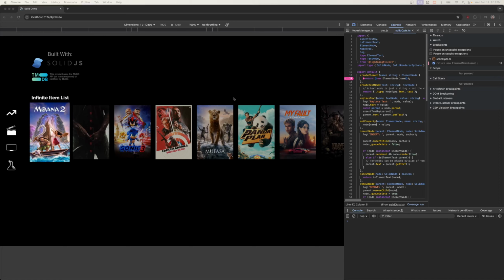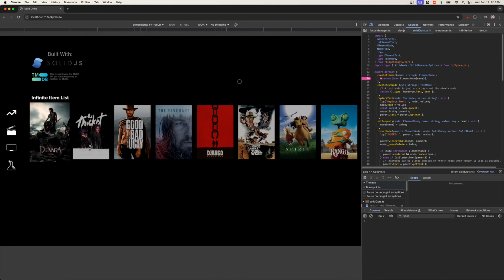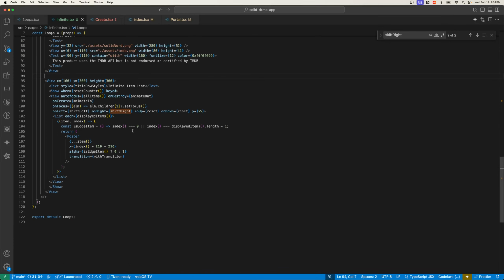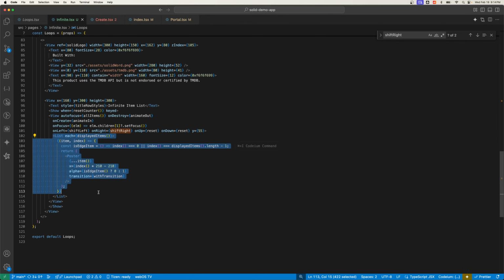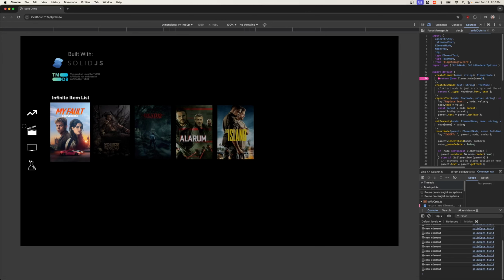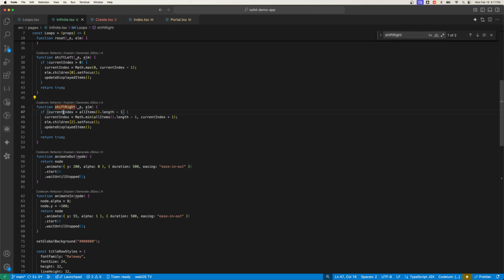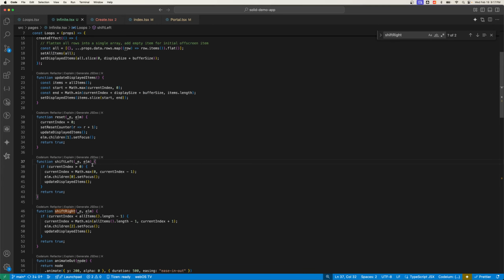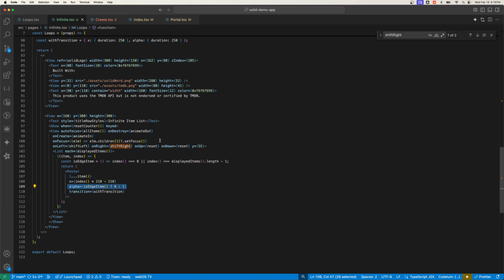Lightning JS and SolidJS infinite list of items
Here is how you'd go about creating an infinite row of items or tv grid.